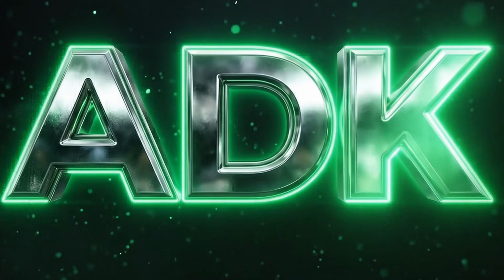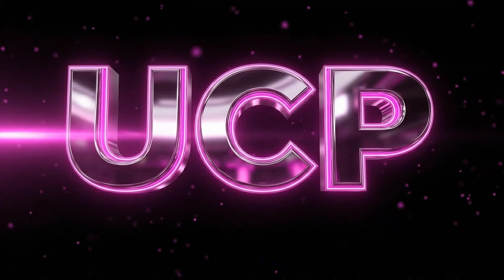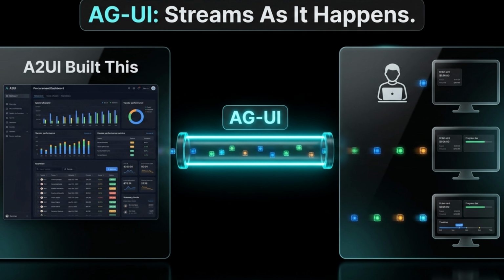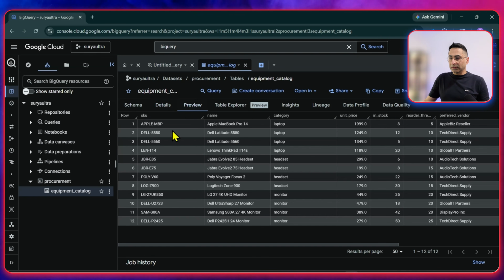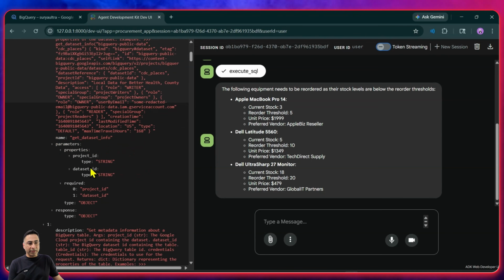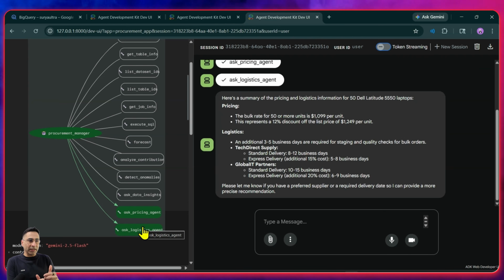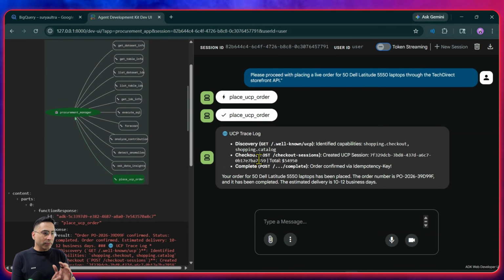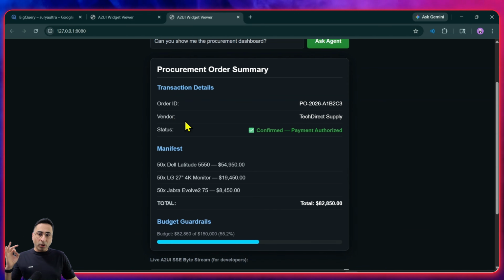AI Agent Protocols Decoded – How MCP, A2A & UCP Actually Work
In this video, I break down all 6 protocols you need to know when building an ADK (Agent Development Kit) agent — MCP, A2A, UCP, AP2, A2UI, and AGUI — and show you exactly how they work together through live demos.

Starting from scratch, I build one ADK agent and add each protocol one at a time, so you can see what each one unlocks and when to use it. By the end, you'll see an agent that queries real-time inventory from BigQuery, talks to specialized agents, places real orders, authorizes payments, and streams an interactive dashboard.

🔧 Protocols covered:

MCP (Model Context Protocol) — Connect to real data sources like BigQuery
A2A (Agent to Agent) — Let agents discover and collaborate with other agents
UCP (Universal Commerce Protocol) — Standardized checkout flow for any vendor
AP2 (Agent Payments Protocol) — Trust layer for authorized spending
A2UI (Agent to User Interface) — Compose dynamic UI components from an agent
AGUI (Agent User Interaction Protocol) — Stream UI in real time to your browser
⚠️ All opinions are my own and do not represent my employer.

⏱ Chapters:
0:00 Introduction
0:38 ADK Overview
1:10 MCP – Model Context Protocol
1:39 A2A – Agent to Agent Protocol
2:13 UCP – Universal Commerce Protocol
2:52 AP2 – Agent Payments Protocol
3:28 A2UI & AGUI – UI Protocols
4:44 Live Demo: Setup & Scenario
6:29 Live Demo: MCP
8:27 Live Demo: A2A
9:59 Live Demo: UCP
11:56 Live Demo: A2UI & AGUI
13:25 Wrap Up